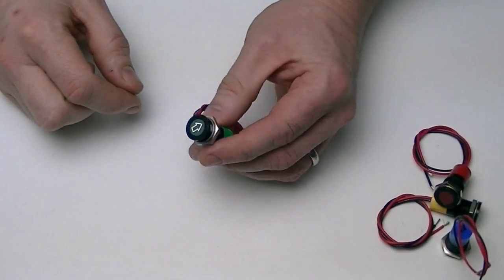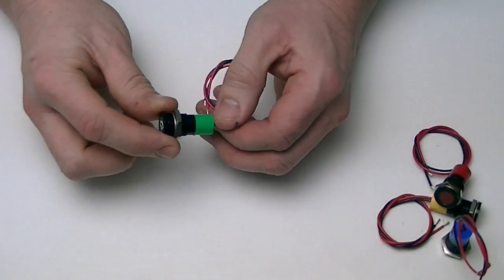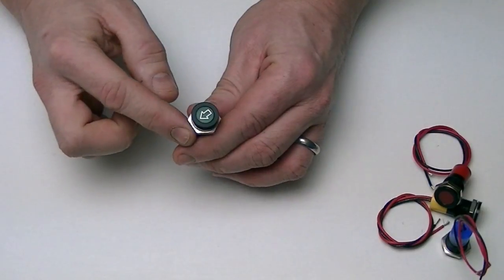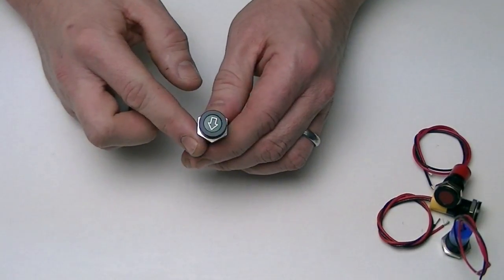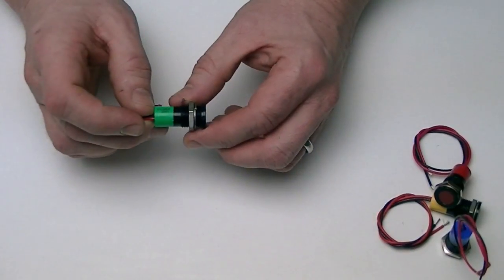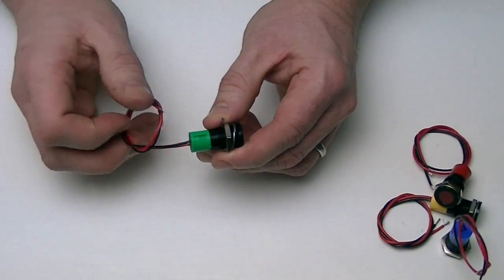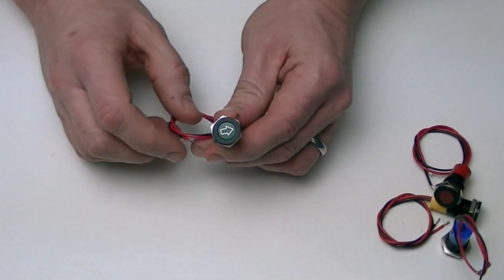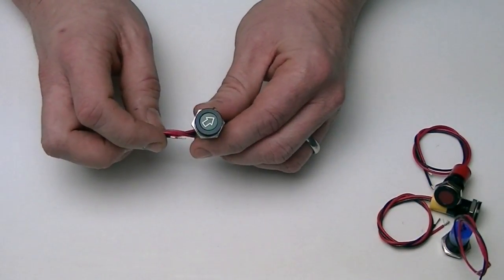Anodised Black Bezel LED Warning Lights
These excellent quality warning lights are available on our Black Bezel LED Warning Lights